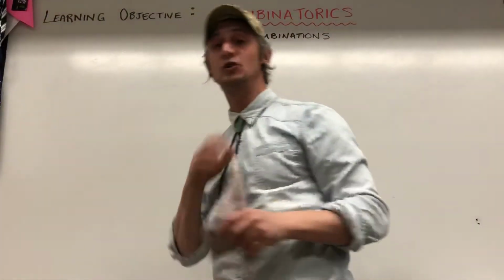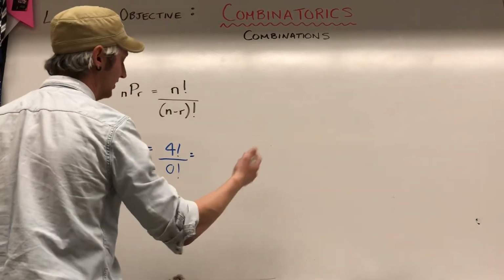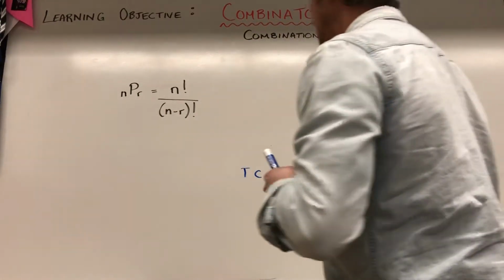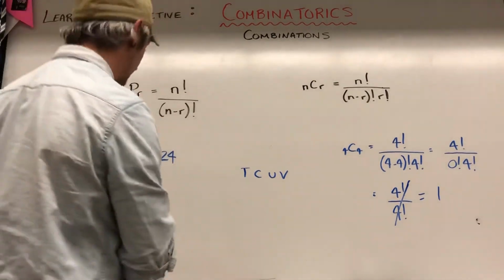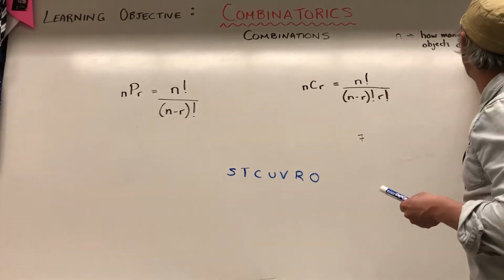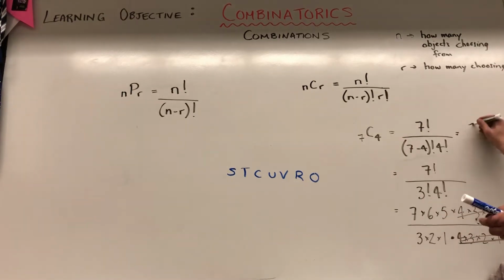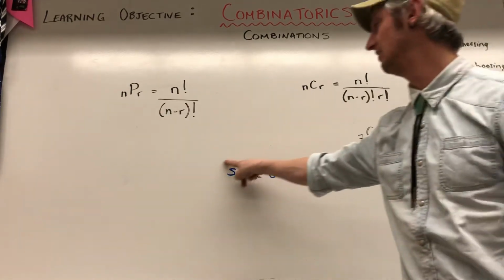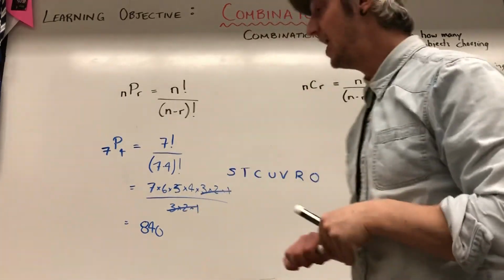Mr. Nelson - Combinatorics (Introduction to COMBINATIONS)